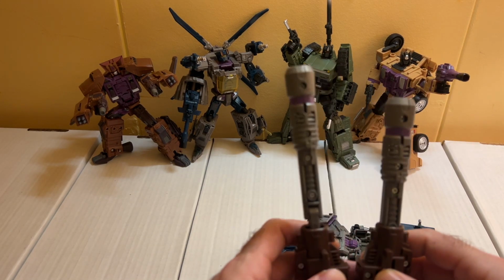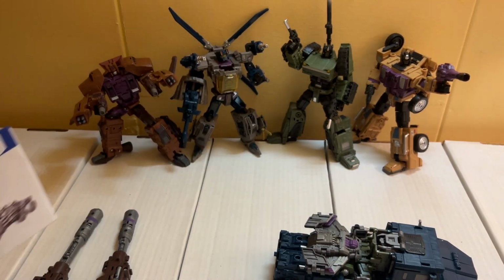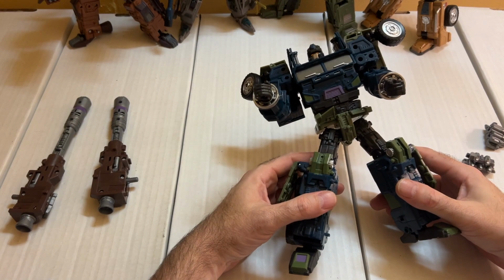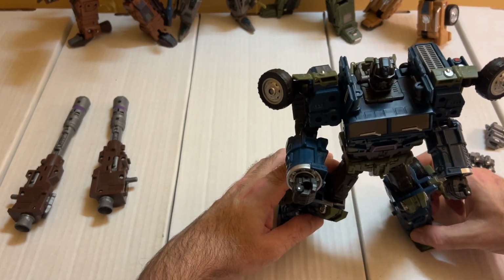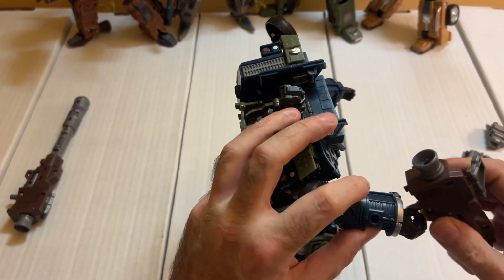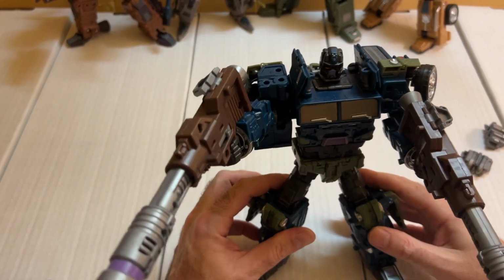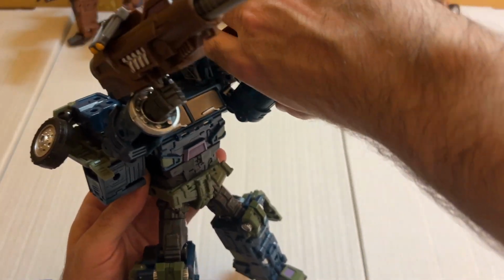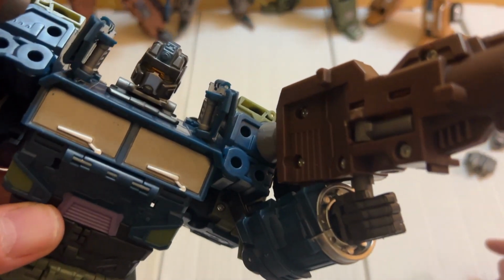TRANSFORMERS - [ ONSLAUGHT - COMBATICONS - BRUTICUS - JINBAO ] - Unboxing / Review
This video covers Transformers Knock-off Masterpiece figures.

What I try to do with these videos, is to take you along with me in nostalgia, as I'm reliving  one of the biggest cartoon franchises of my youth. I unbox new purchases and take you along, while I try and transform them, as well as giving you a review on-the-fly. Material, engineering, paint applications,... I try and cover it all!  :)